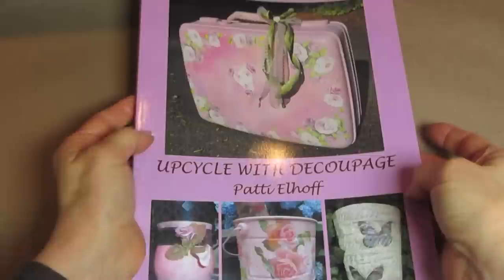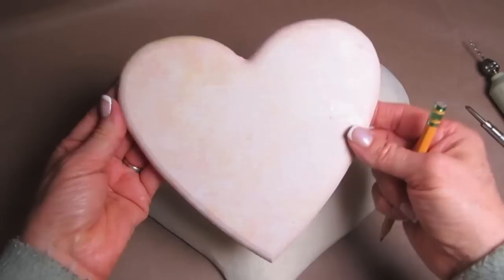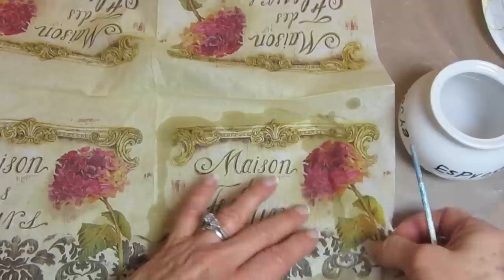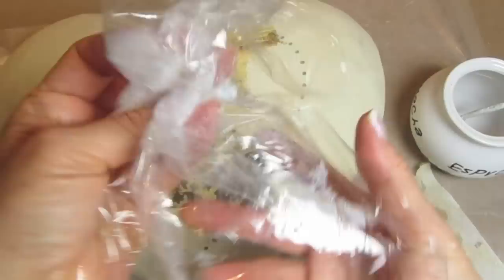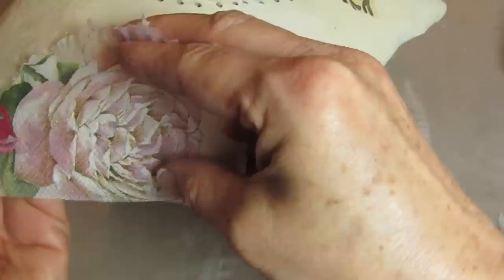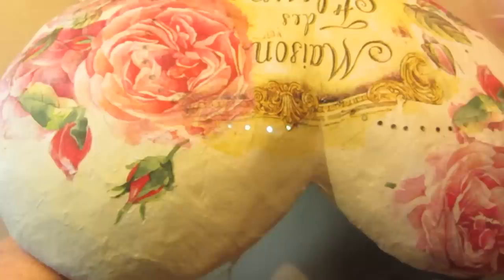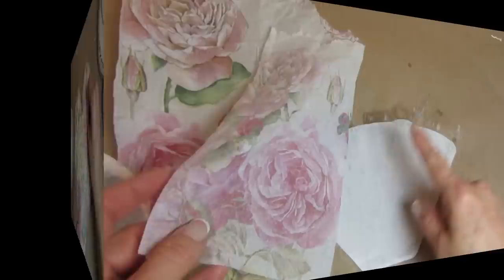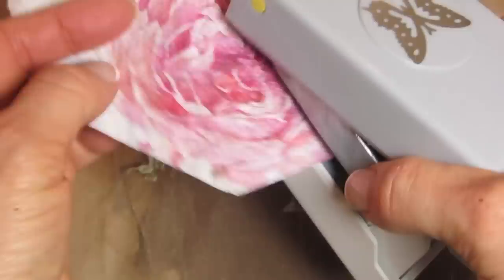DIY How to Decoupage a French Heart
Papier Mache Heart, some butterflies we make with punches, coffee filters and napkins, decoupage some French script and lovely roses over this, add some glitter, ribbon and a key to your heart? we're all set!